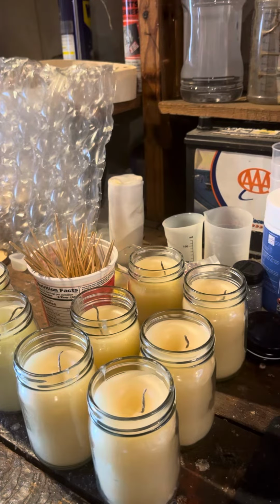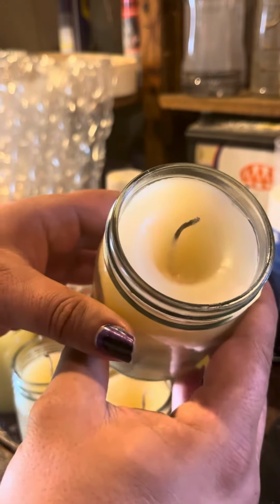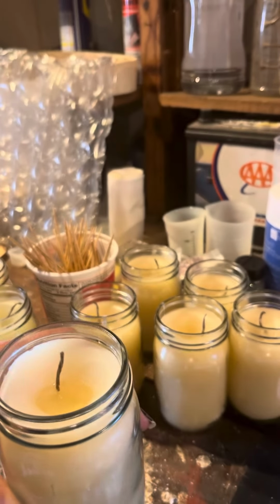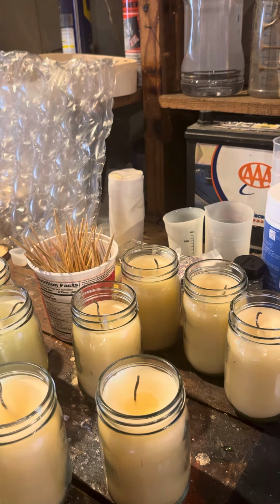Idiots home candle making guide. Part 8. Deal with simple, trim wick, enjoy candle.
Dimpling is a result of the cooling process and can leave you with some weird looking candles. Use a hair dryer or heat gun to melt the edges of the wax to fill in the dimple, correct the positioning of the wick, and melt off and spilled wax. Once done, simply trim your wick down to about 1/4-1/2 inch higher than your wax and your candle is now ready.